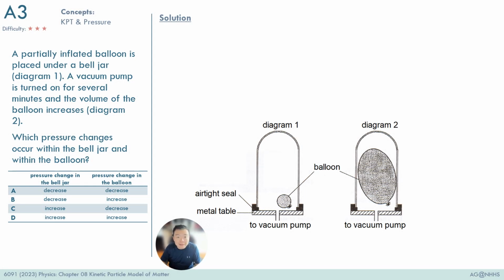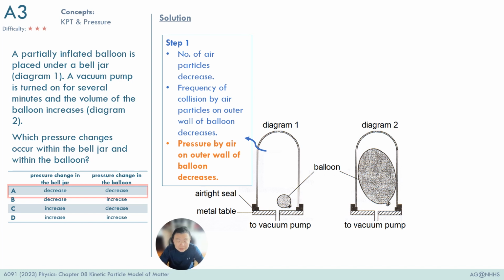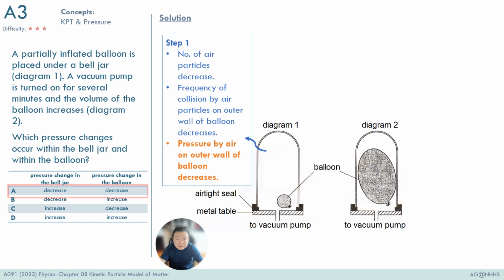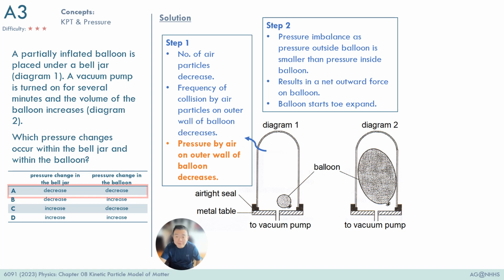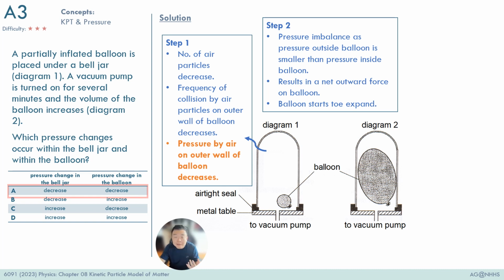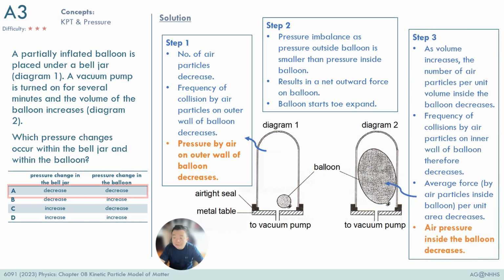KPT WS MCQ 03